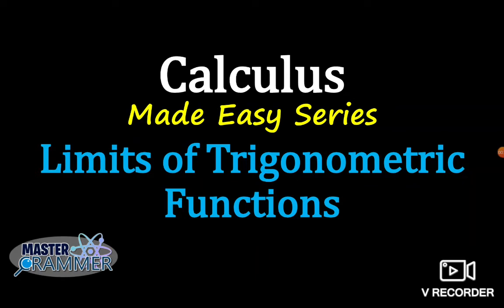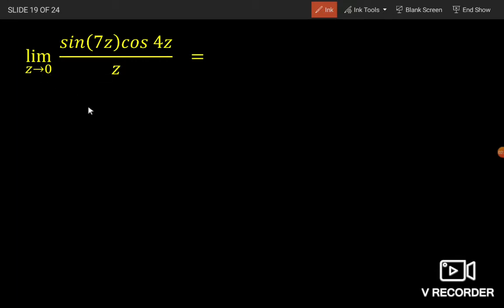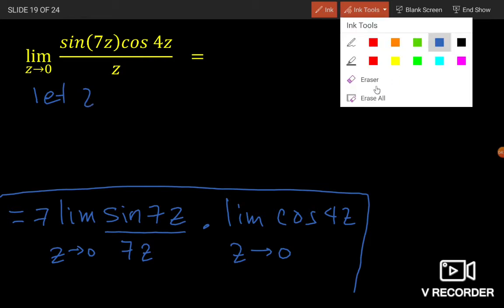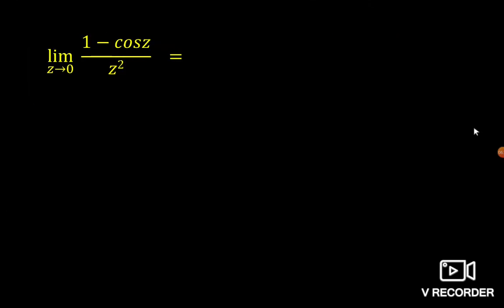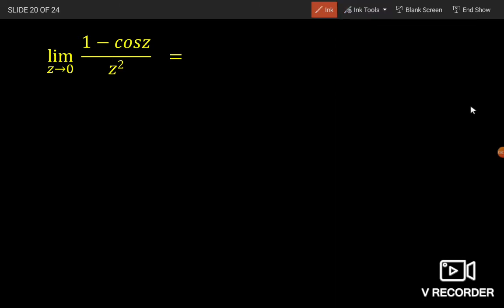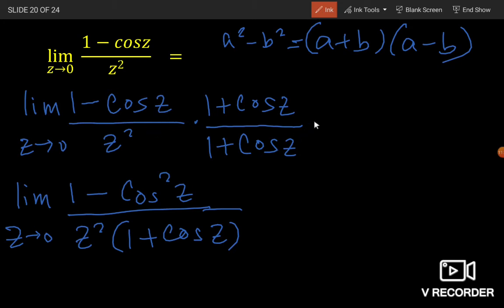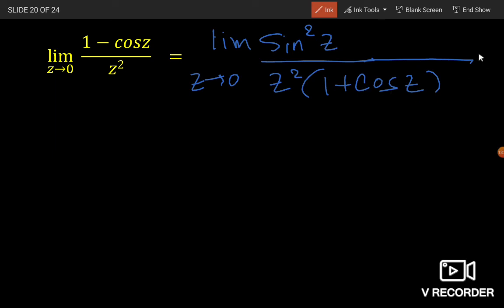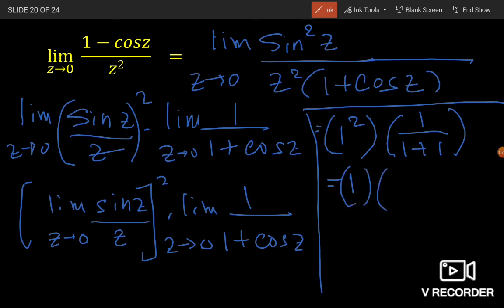Part 4 of 5 Limits of Trigonometric Functions : Calculus Made Easy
Calculus understand good explanation trigonometric function